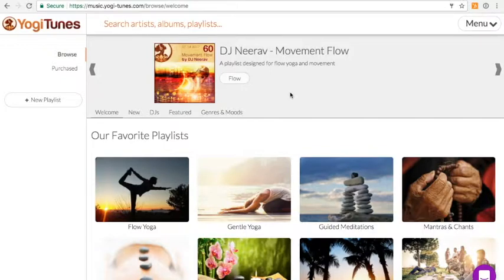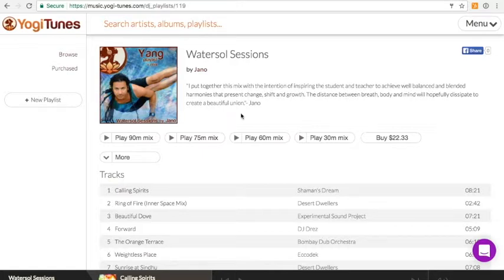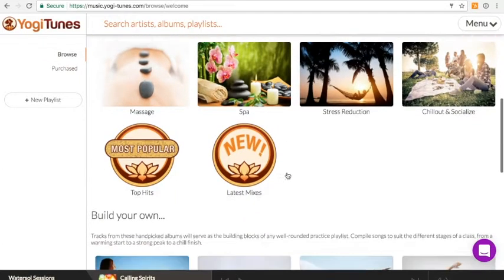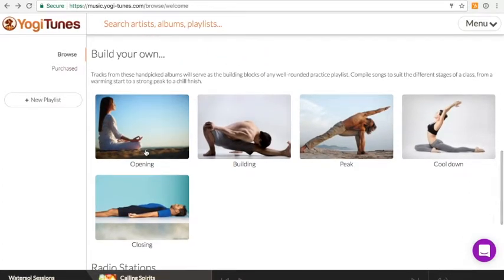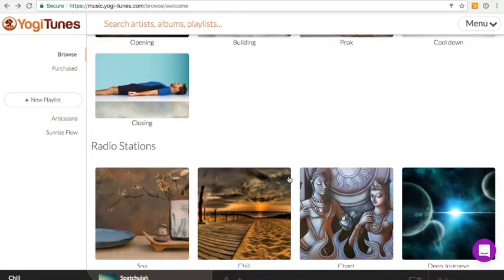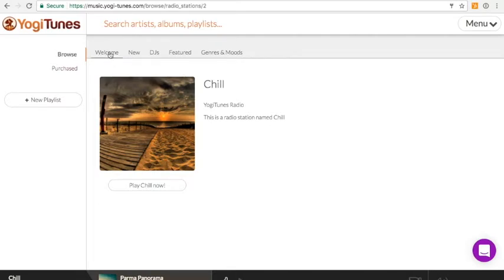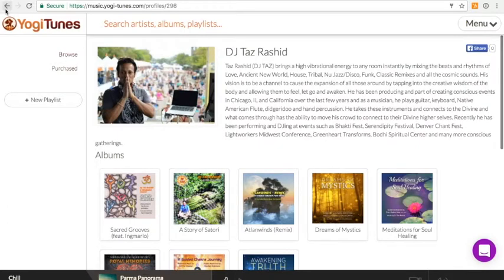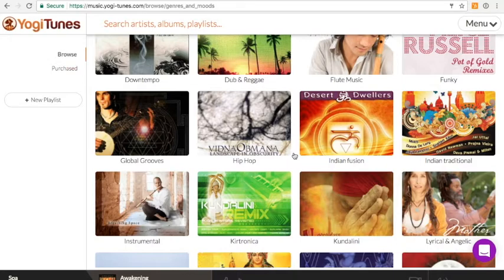How to Use YogiTunes Yoga Music Streaming App [Part 1]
In a few short minutes, learn all about the many powerful features we've added to make discovering or creating yoga music playlists fast and fun!